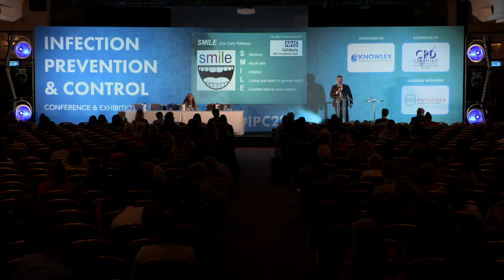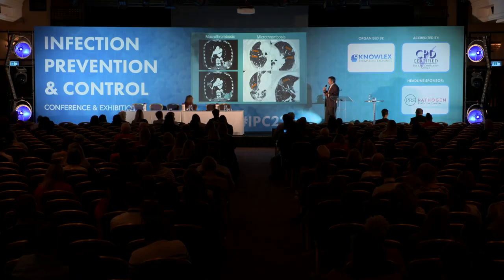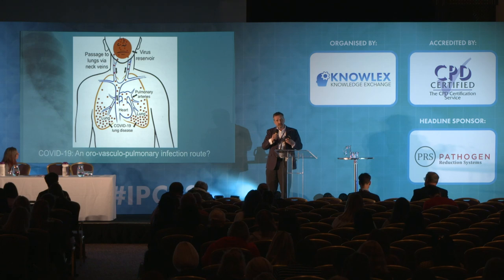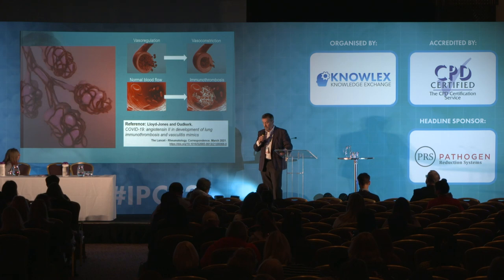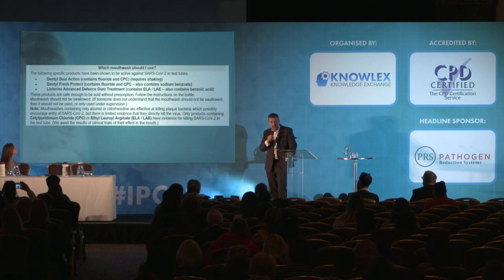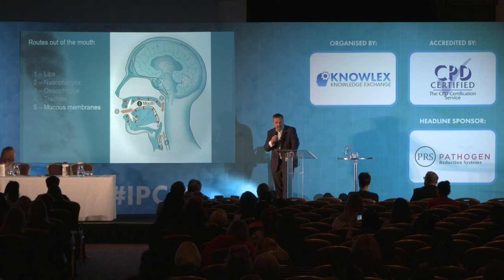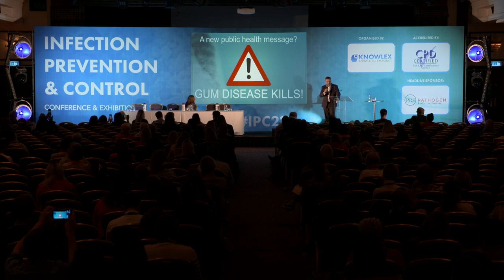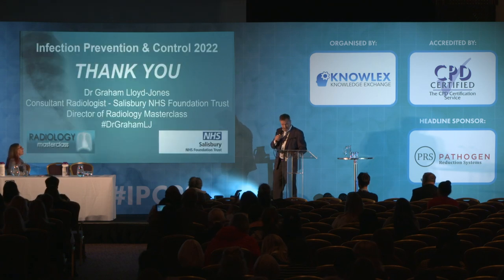COVID-19: Salisbury Mouth Care Initiative.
Dr Graham Lloyd-Jones
Consultant Radiologist – Salisbury Radiology